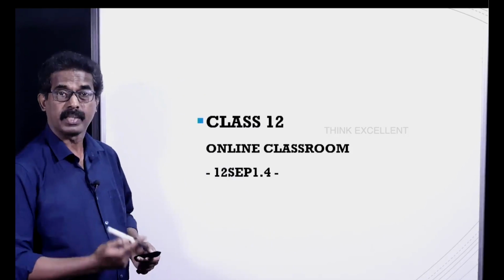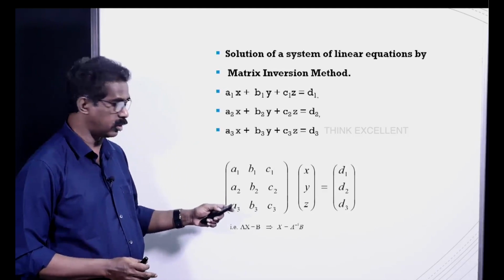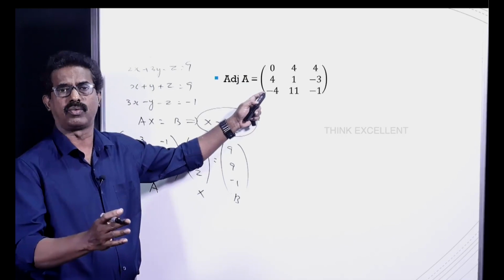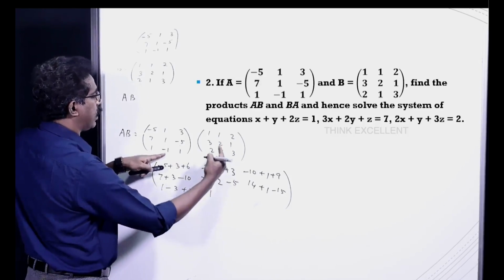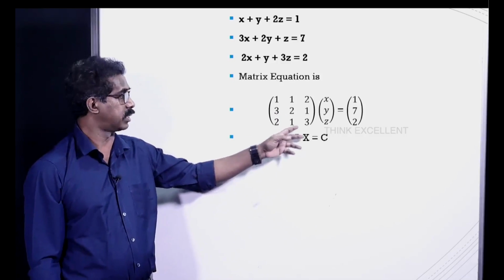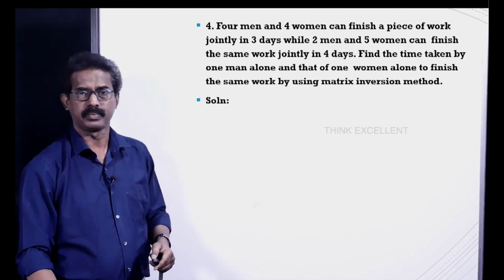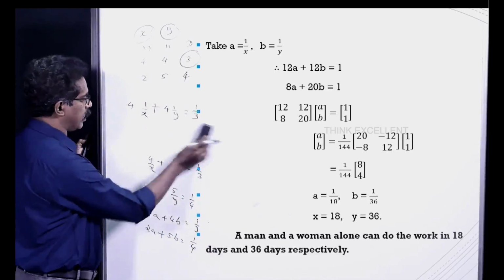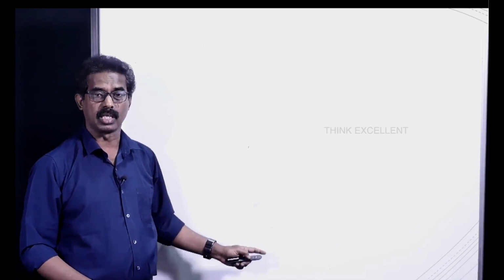Class 12 | Maths | Applications of matrices and determinants | EP 4